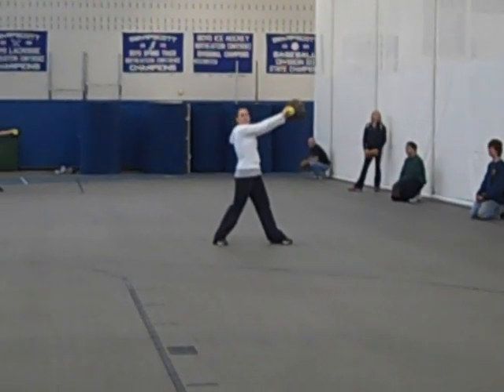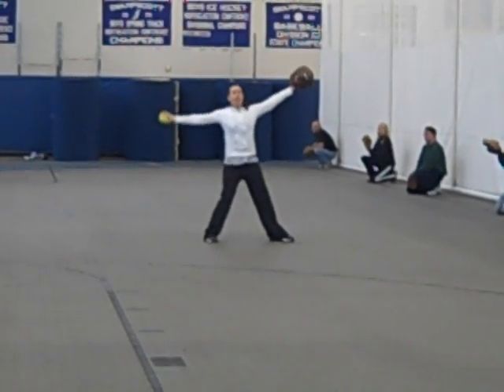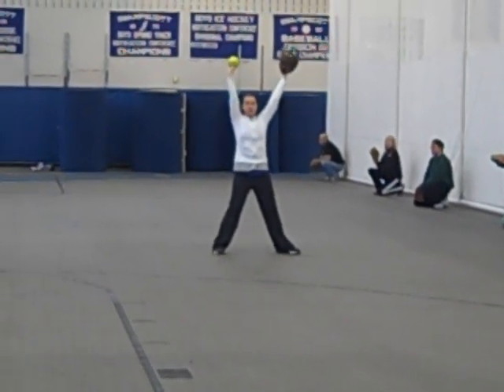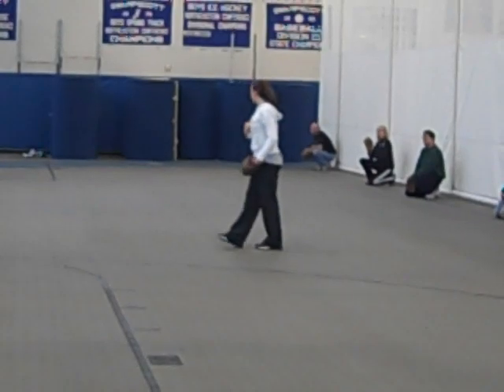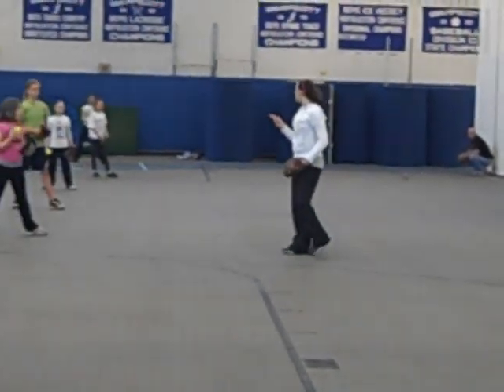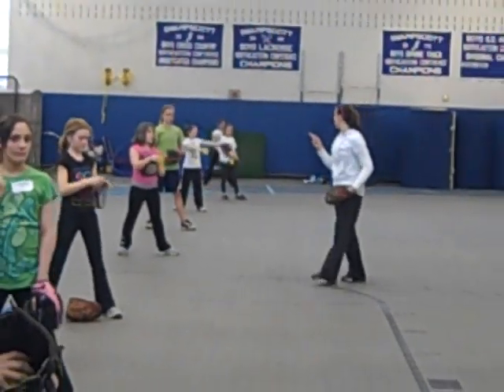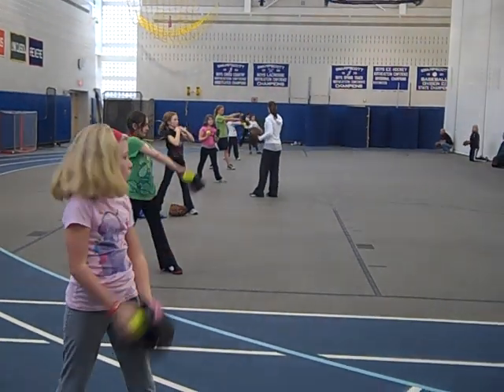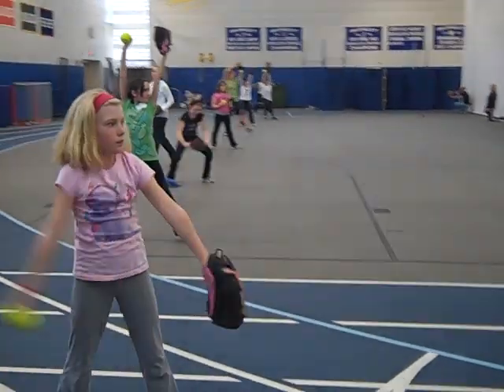Katlyn Mallette leading Swampscott Little League's Softball Pitching Clinic (6)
Katlyn Mallette Teaching the Windmill at the 2011 Swampscott Little League Softball Pitching Clinic